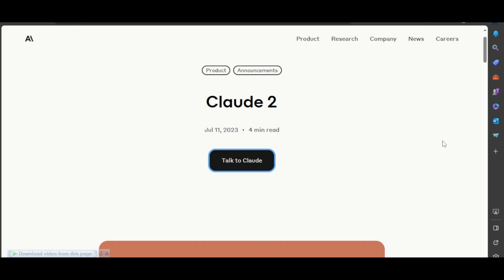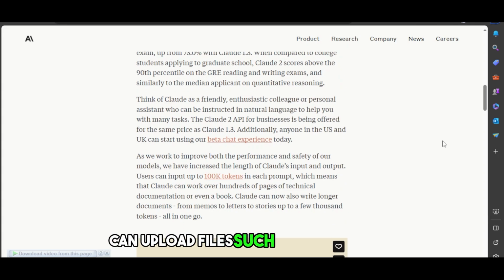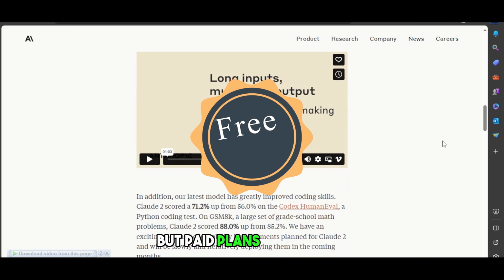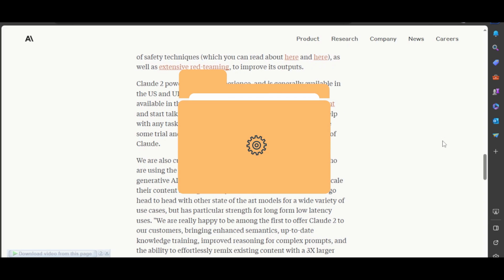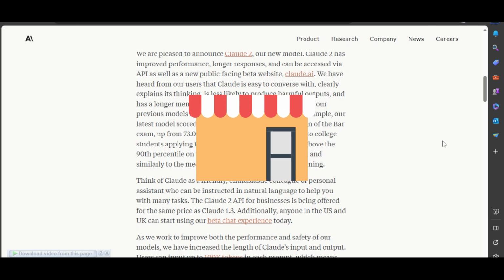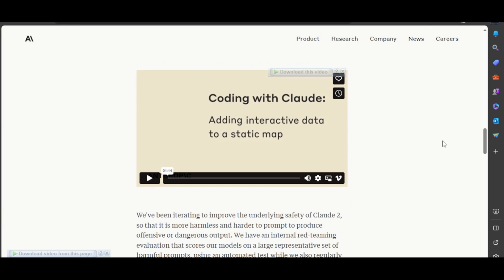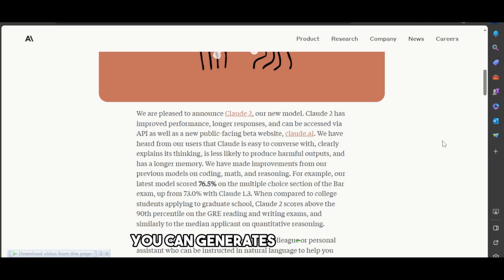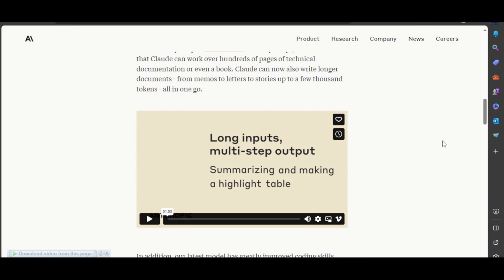Claude 2 - How to use Claude AI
Claude 2 - How to Use Claude AI. Discover the power of Claude AI, the revolutionary content marketing tool that is shaping the future of digital marketing! In this comprehensive video tutorial, we will show you step-by-step how to unleash the full potential of Claude AI and leverage its advanced features to optimize your content marketing strategy.

Whether you are a seasoned content marketer or just starting out, Claude AI is here to take your game to the next level. Say goodbye to manual keyword research, tedious competitor analysis, and guesswork. With Claude AI, you can streamline your content creation process, increase organic traffic, and skyrocket your conversion rates.

Join our expert content marketers as they guide you through the various functionalities and applications of Claude AI. From its powerful keyword research tool to its advanced content optimization capabilities, you will learn how to leverage the software's machine learning algorithms to create highly engaging and SEO-friendly content that drives results.